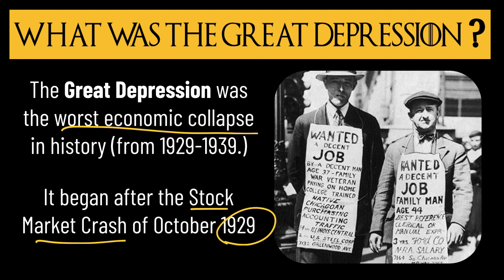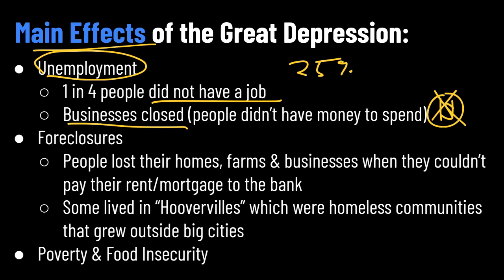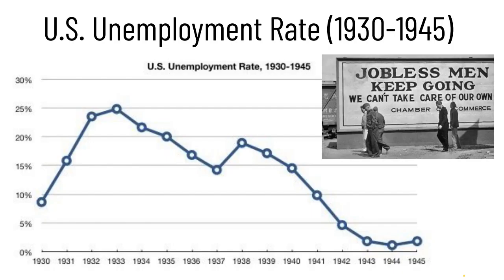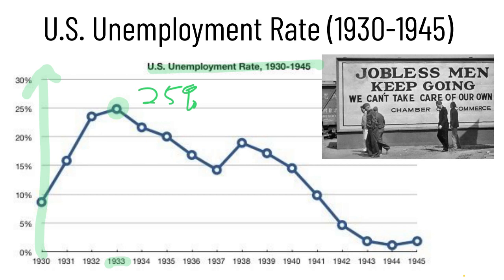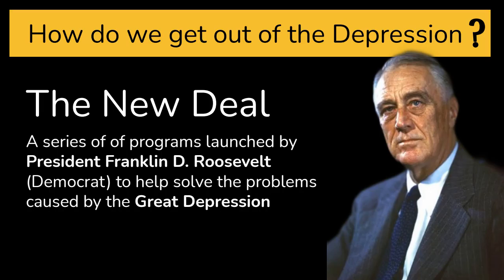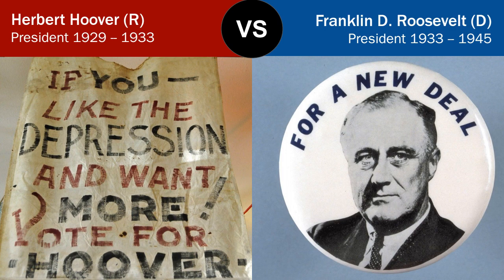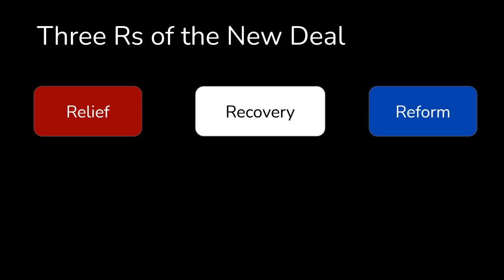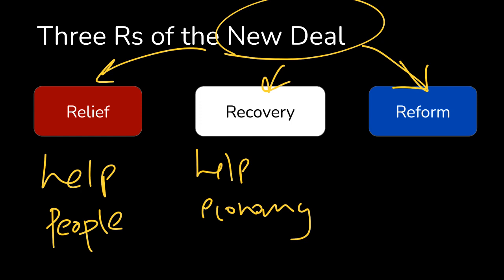The Great Depression & New Deal